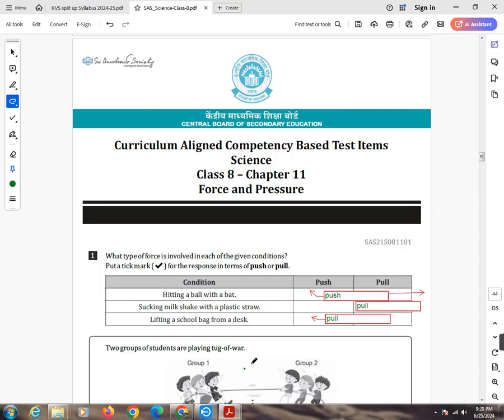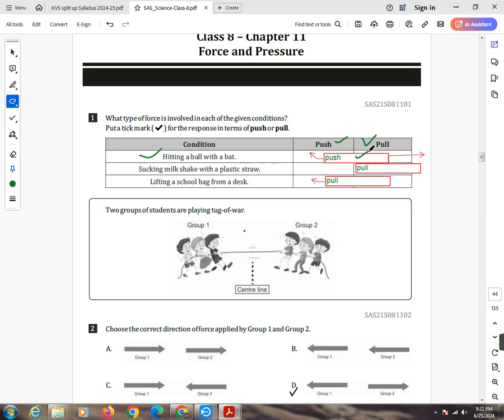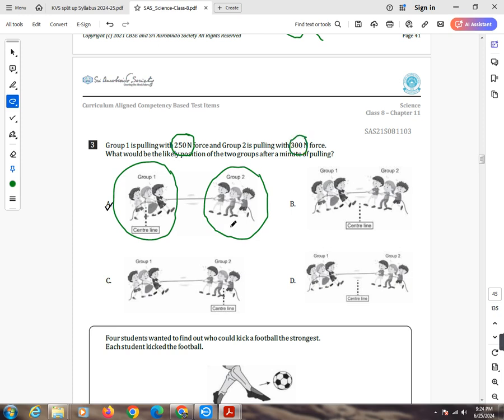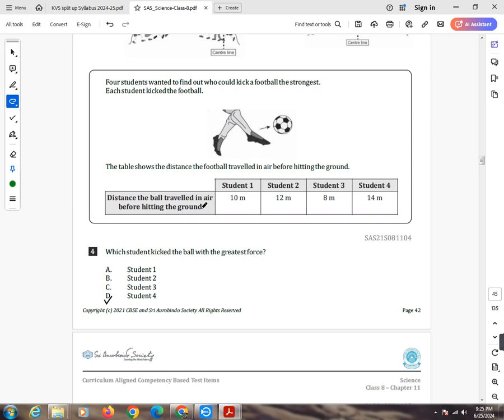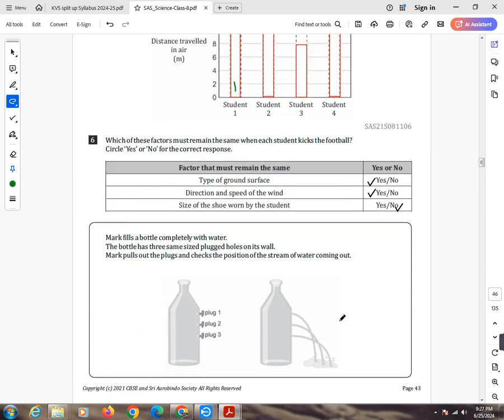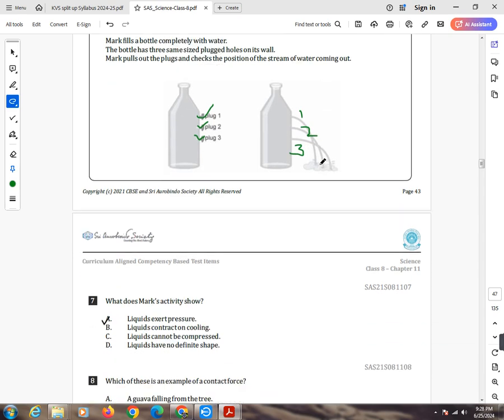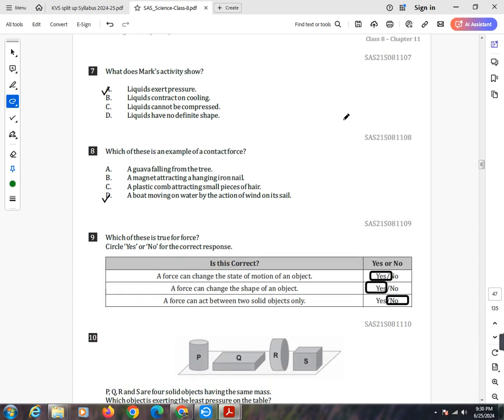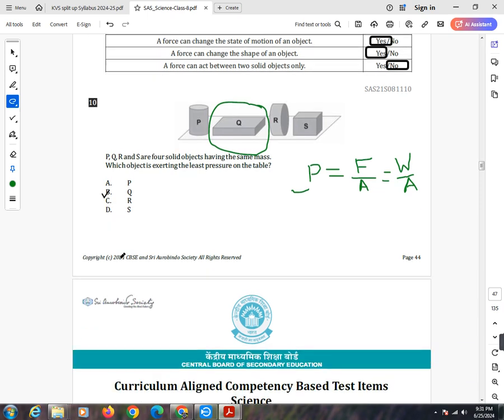force and pressure ( Competency based test series)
Curriculum Aligned Competency Based Test Items
Science